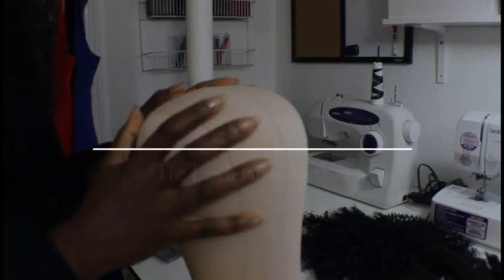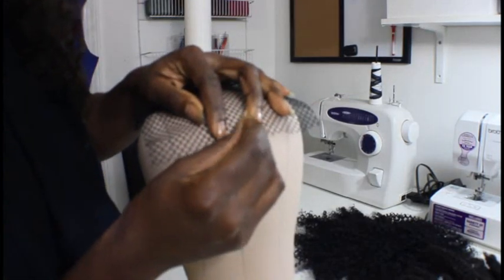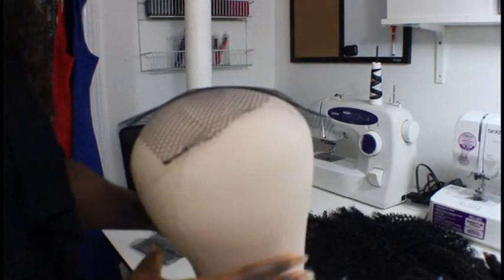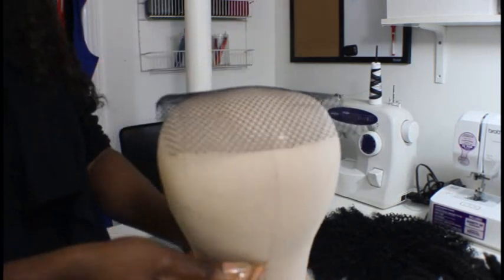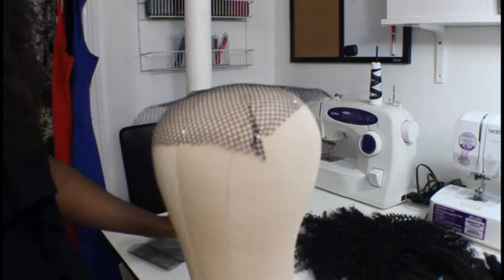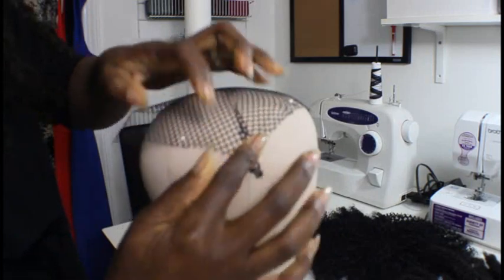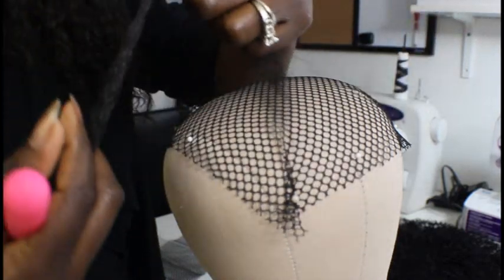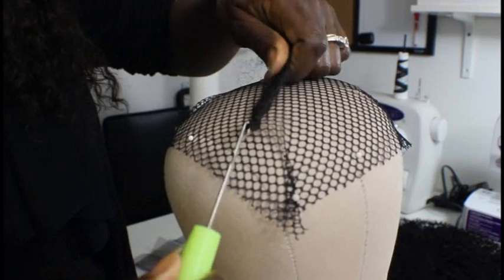Tapered TWA Wig Series| The Latch Hook Method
LEARN HOW TO MAKE WIGS FOR MONEY
If you have a twa, thinning crown, or alopecia I have finally finished the Tapered TWA Half Wig Series for my natural hair ladies.

CREDITS:
Produced | Edited & Branding | Nekia Morris-Cutright
Cameras Used: Canon Rebel T3i EOS 600D & Galaxy Note 3
Editing Software: Adobe Premiere Elements & Windows Movie Maker